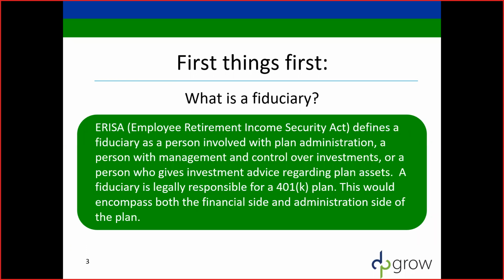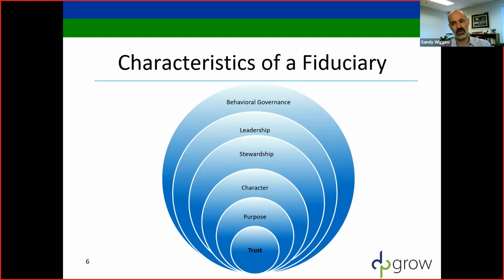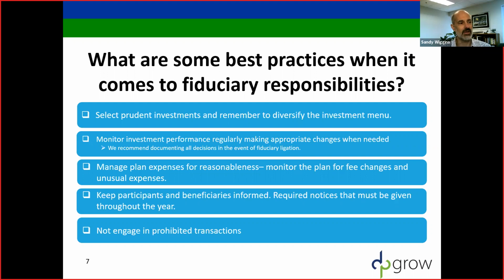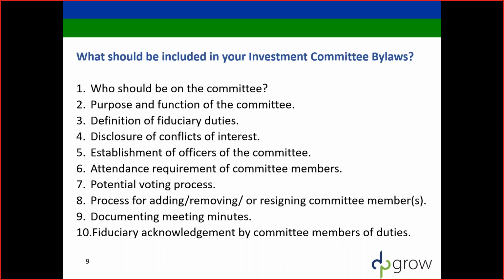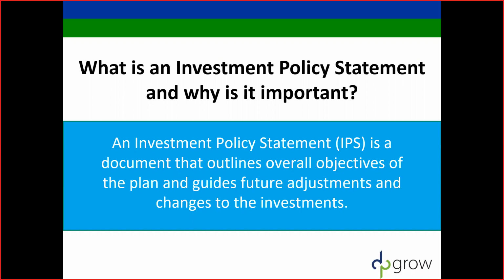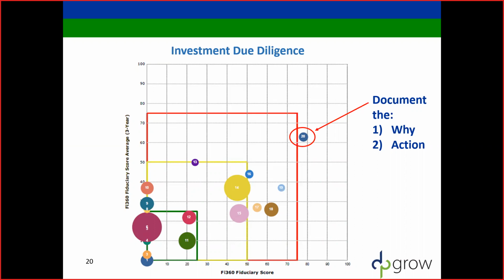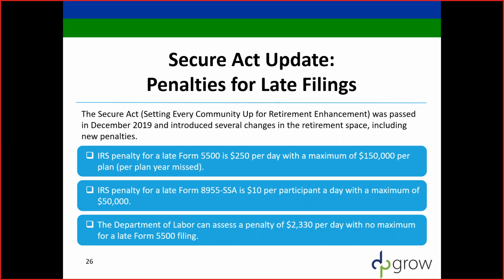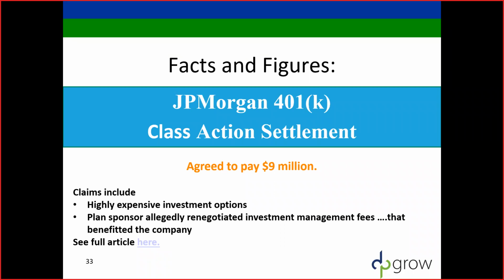The "F" Word: Understanding Your Fiduciary as a 401k Plan Sponsor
In this webinar, Sandy Wiggins, CEO of ACG Wealth Management and Dennis Tender, VP DP Grow share;

• The roles and responsibilities of a Fiduciary
• Common missteps of a plan fiduciary and how to avoid
• Best practices to help prevent IRS audits and/or litigation